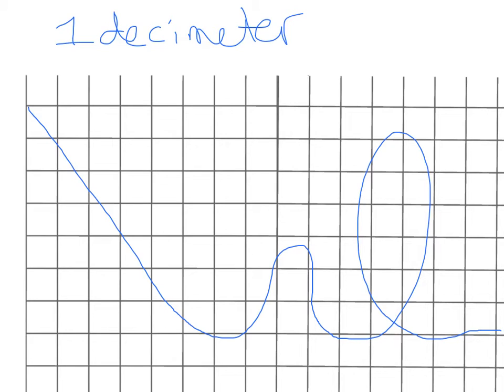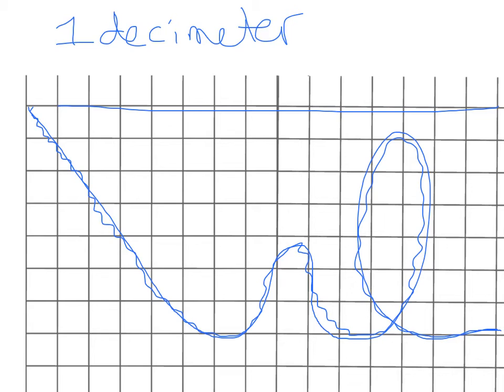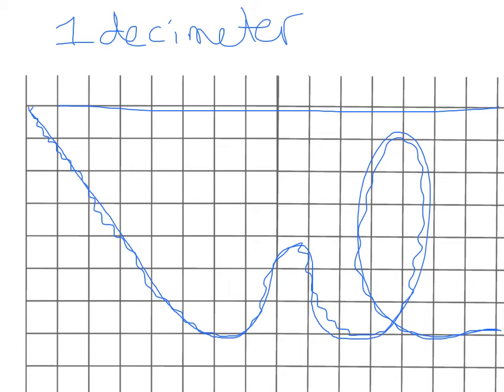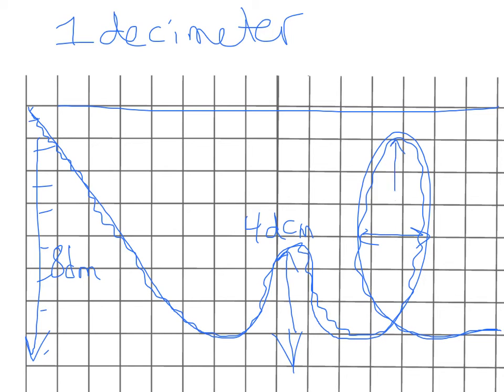Coaster Project Sketching